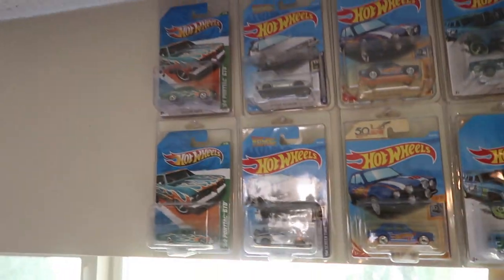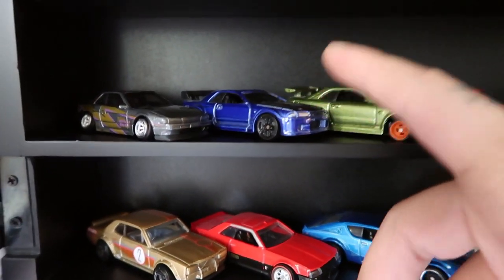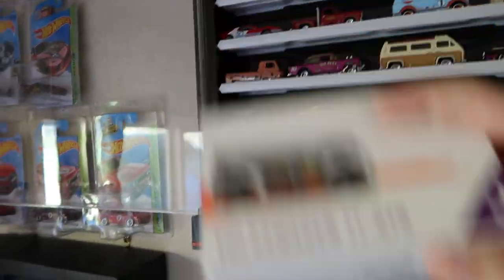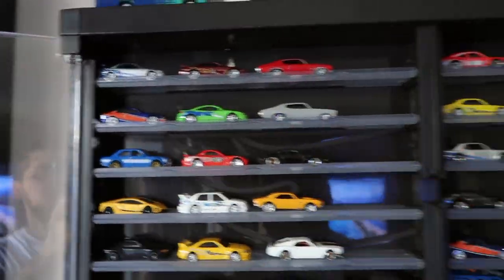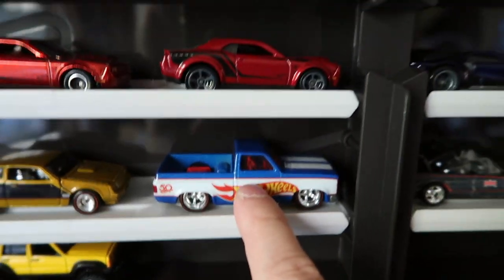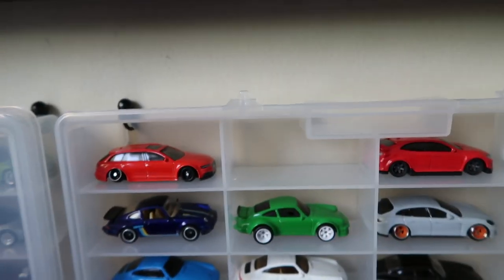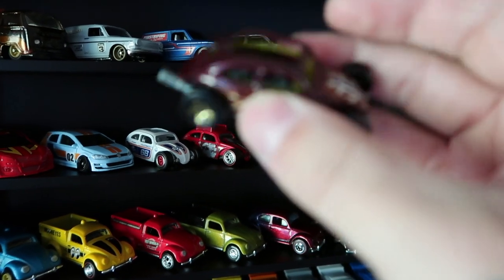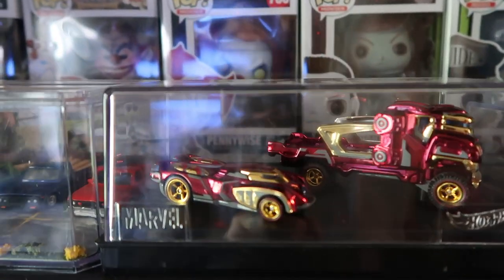MY HOT WHEELS DISPLAY AND COLLECTION!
With Social Distancing in affect I decided it was probably time to take a look at my Hot Wheels Display and collection. So please join me in this video on my collection. I hope you enjoy and let me know if you are interested in seeing my open up all the RLC collection cars.